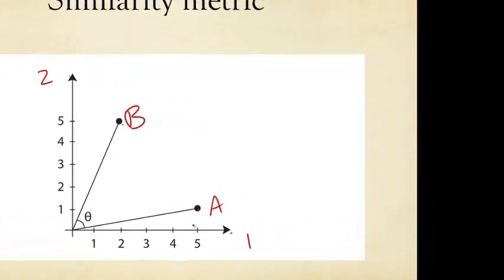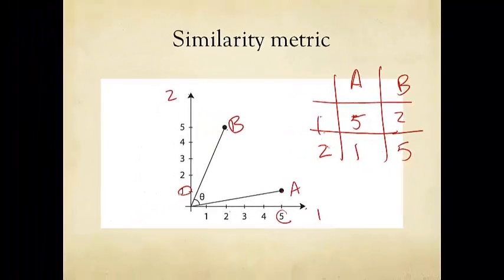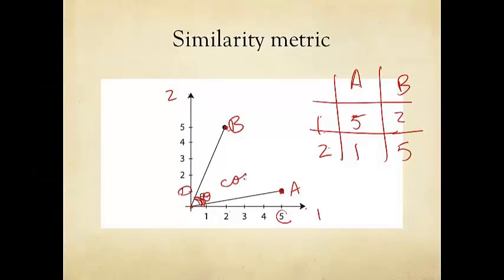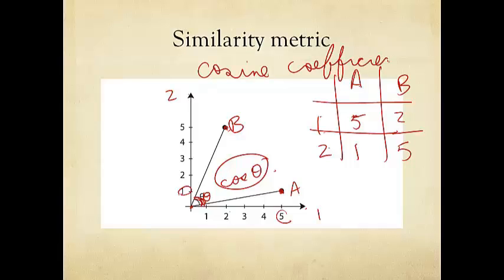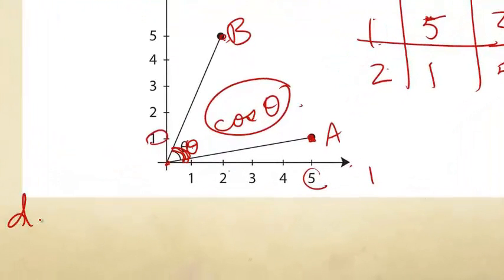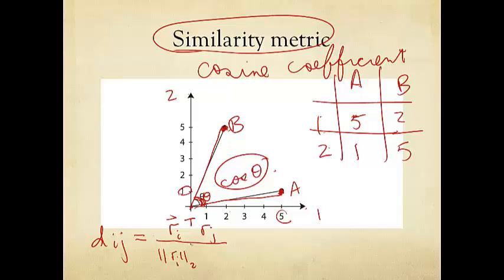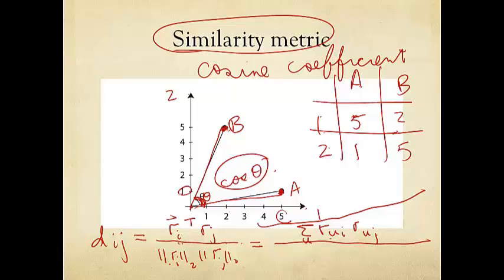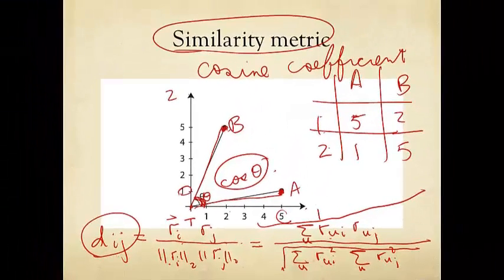Part ZC: Similarity Metric